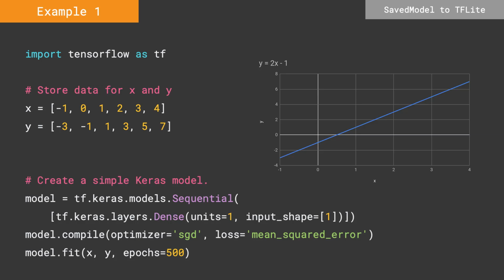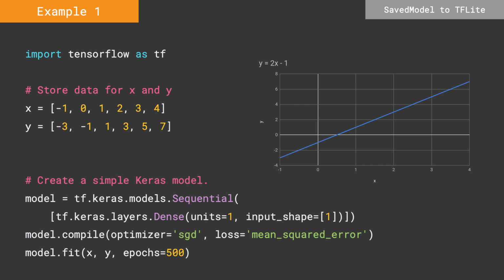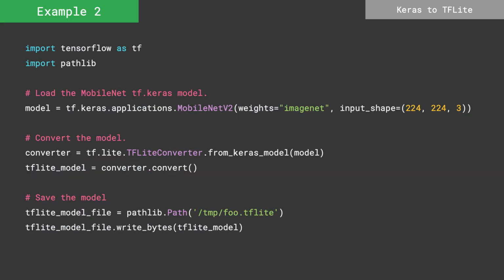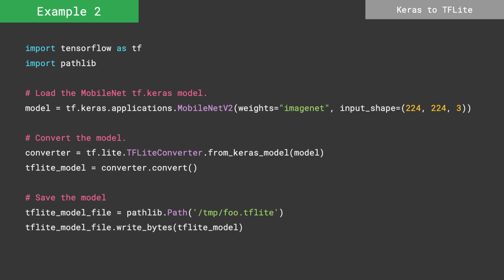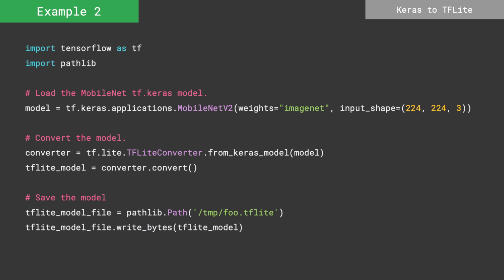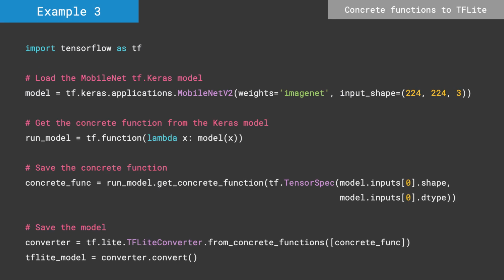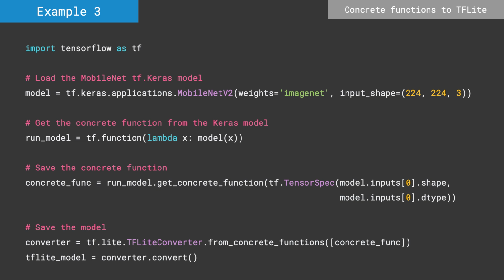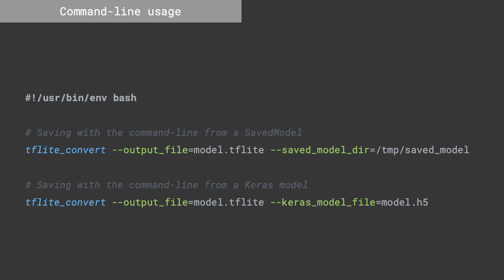M1 A03 TF Lite Examples 1